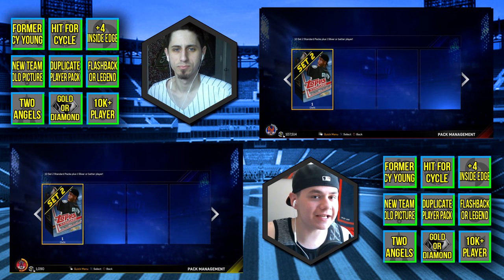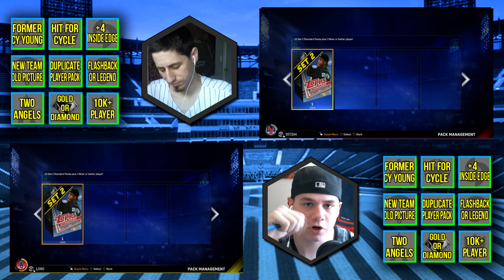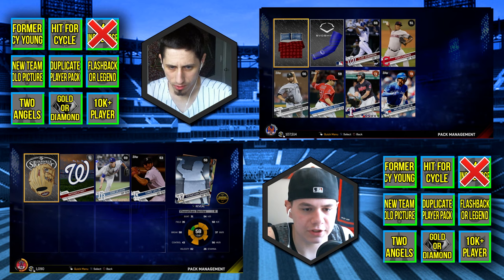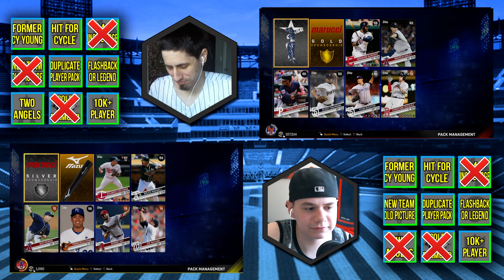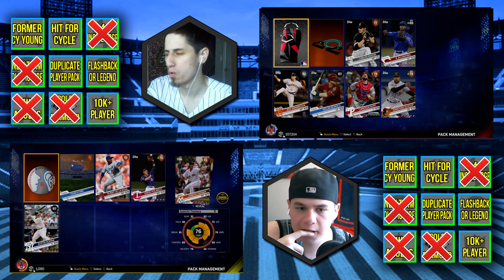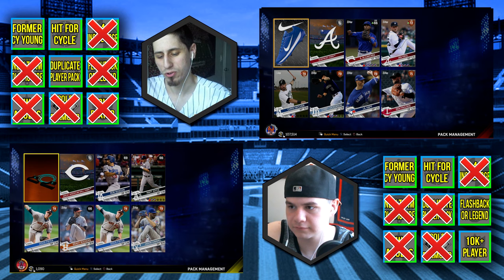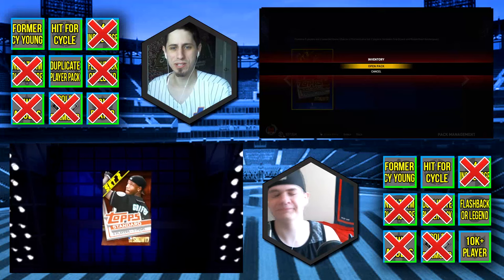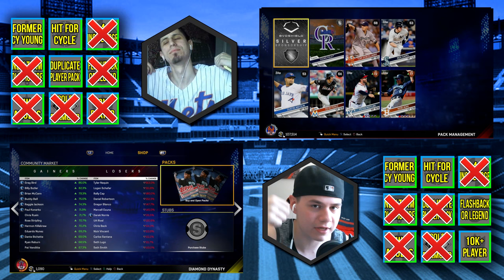PACK BINGO! (feat. GiraffeNeckGaming) - MLB The Show 17 Pack Opening